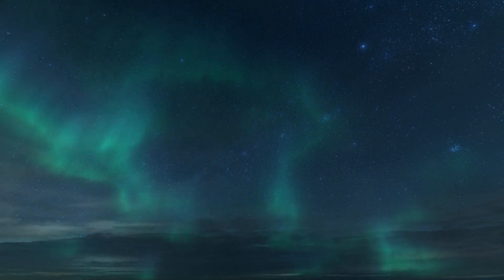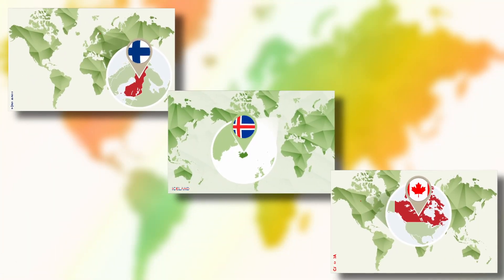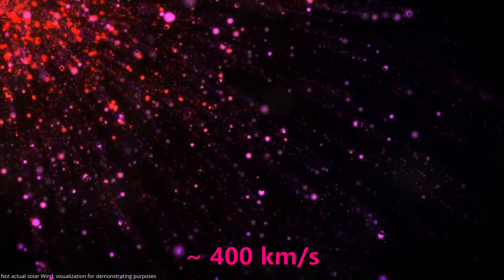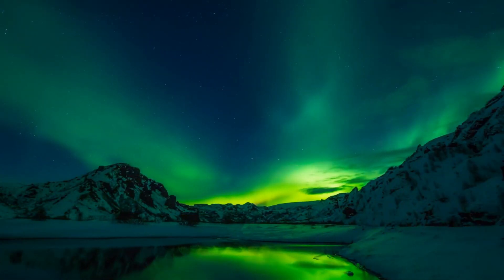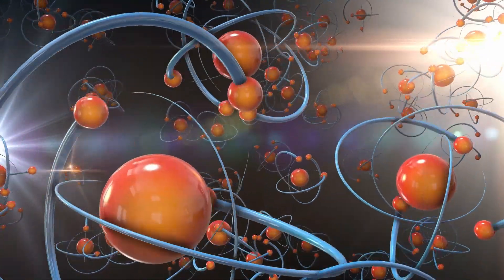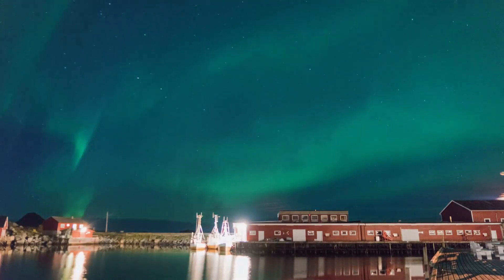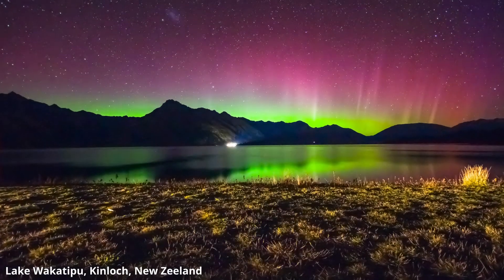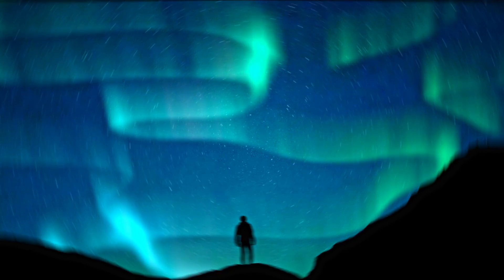Aurora Borealis - The Northern Lights Easily Explained (in under 4 minutes)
The Northern Lights also known as Aurora Borealis, appear in a clear night sky as dancing and swirling rivers of mostly greenish-blue light.
But how do they actually work and why do they appear in such a beautiful way? Let's find out.

Intro: Forest Lullabye - Asher Fulero
Background:
- Whip - Yung Logos
Outro: Zelda & Chill - Song of Storms by @MikelTBE

Pictures and Videos:
Most used material was downloaded from pexels.com, unsplash.com and pixabay.com (Free to use).
Other pictures have been licensed and downloaded through depositphotos.com